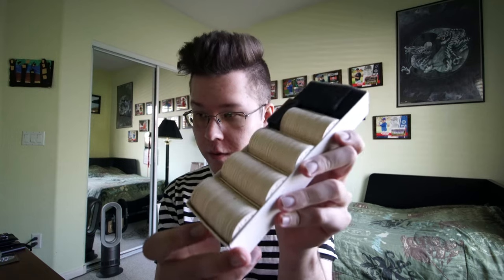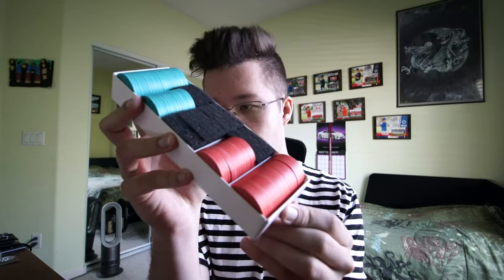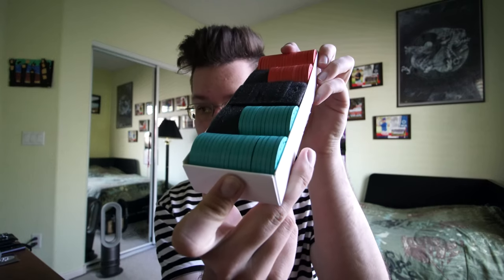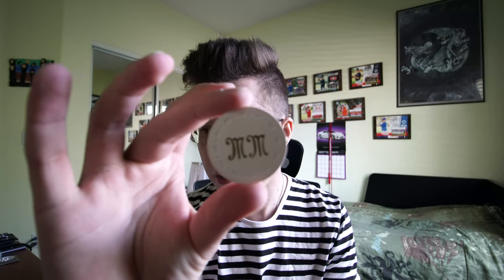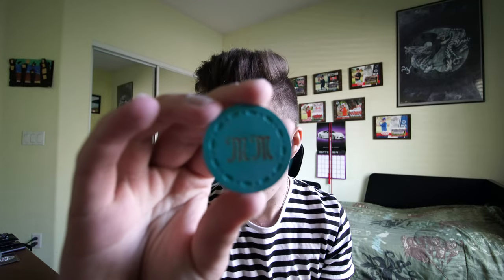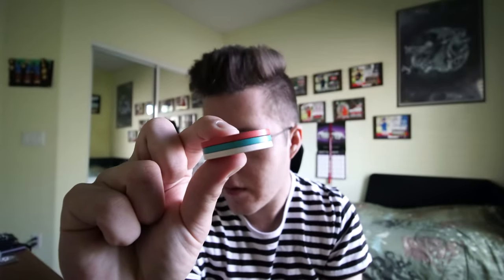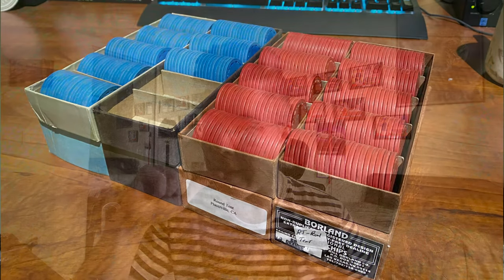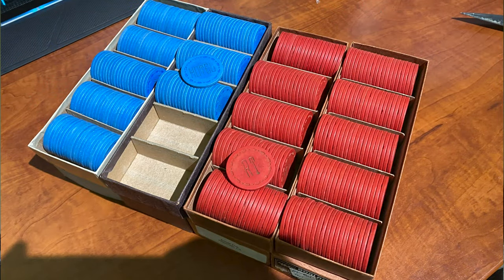Poker Chip Forum TRK Surprise Unboxing!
Welcome back! This time I have a special surprise unboxing! I was lucky enough to win these on Poker Chip Forum from a very special and awesome person. Can't thank him enough for these and what he has done to the chipping community. Now there are 133 more TRKs added to my collection which will be used somewhere in the near future and possibly be apart of a custom chip set!